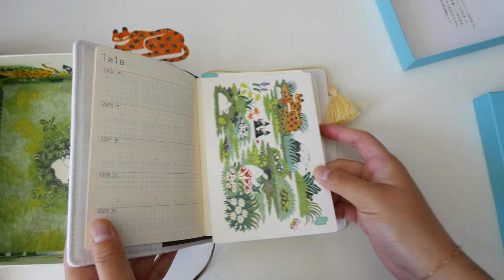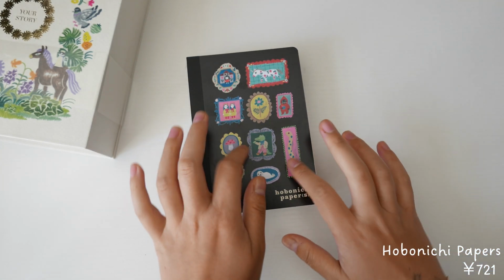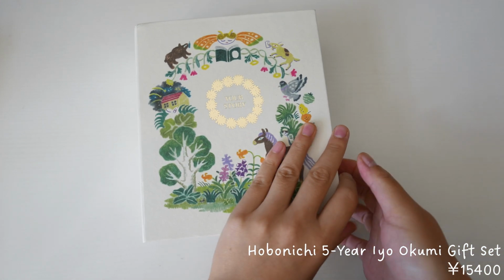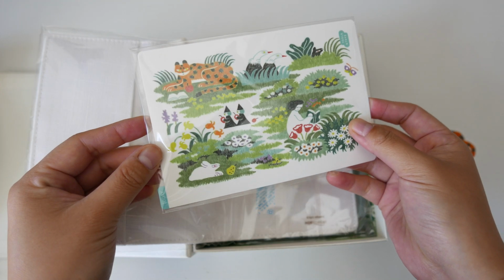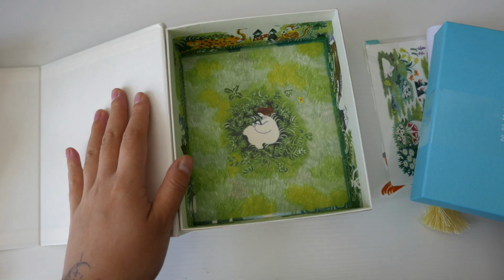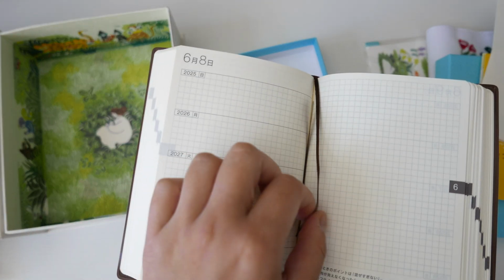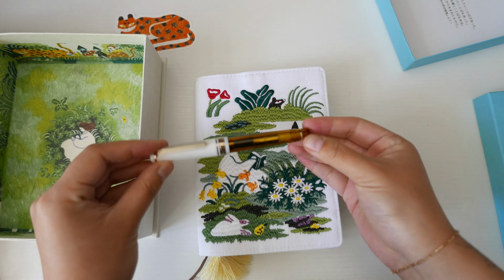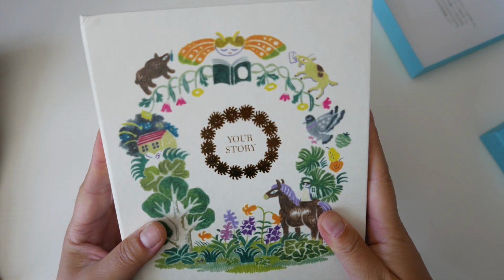Hobonichi 5-Year Techo | iyo okumi | Haconiwa Gift Set | Unboxing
Unbox the Hobonichi 5-Year Techo haconiwa gift set with me! This set has a embroidered cover with art from iyo okumi.